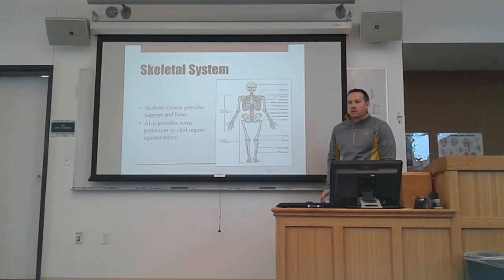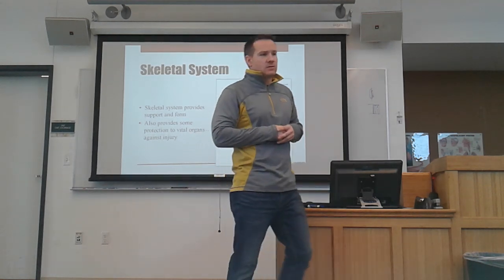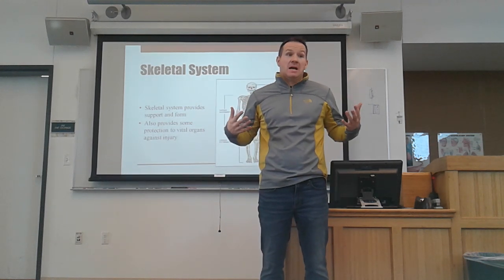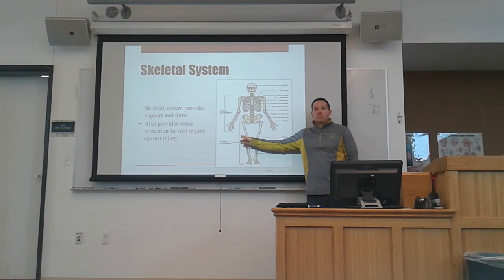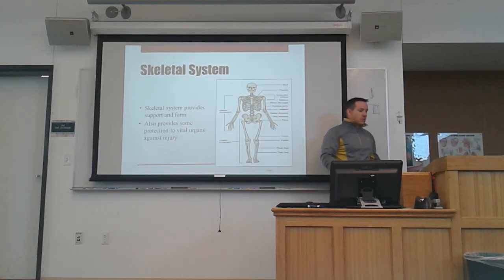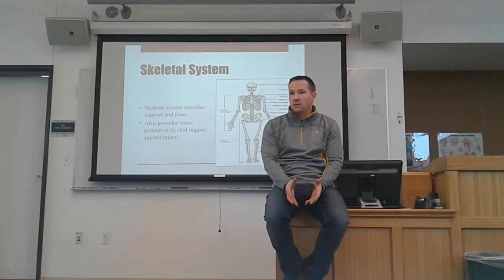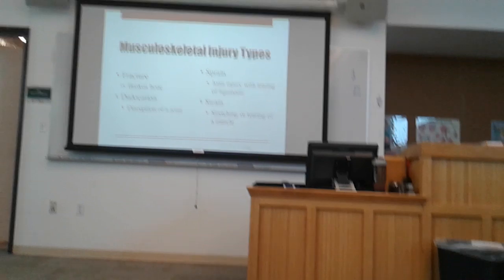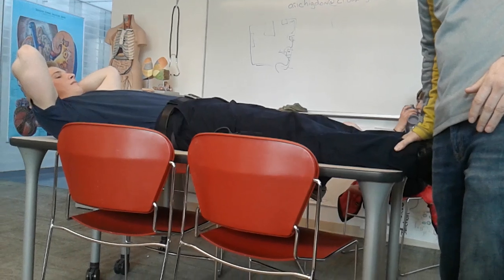Musculoskeletal injuries with Kris 1/15/19(1)